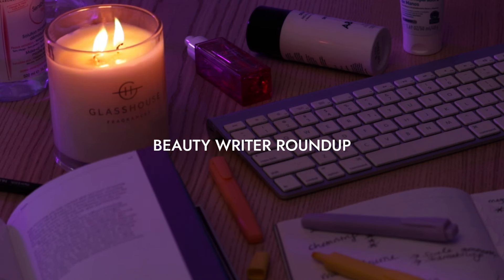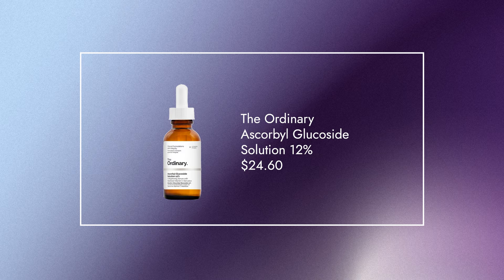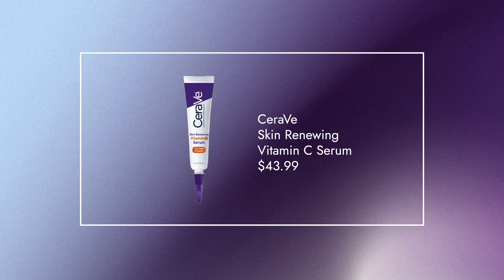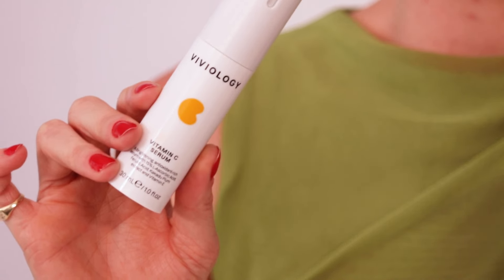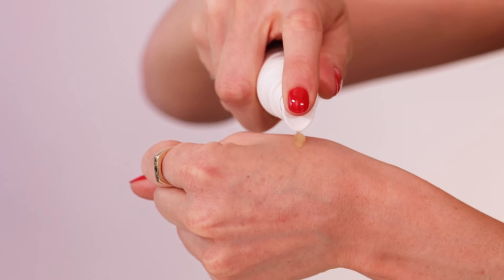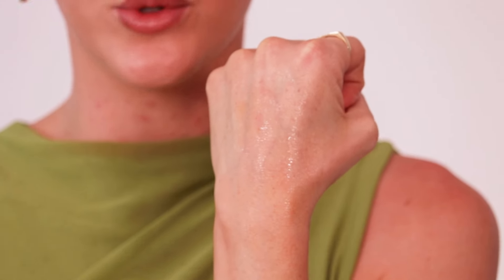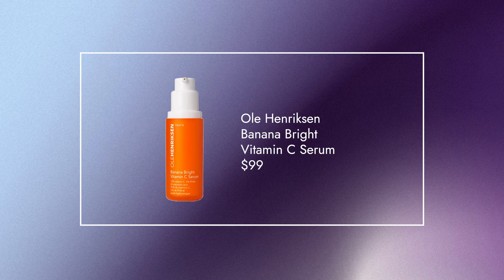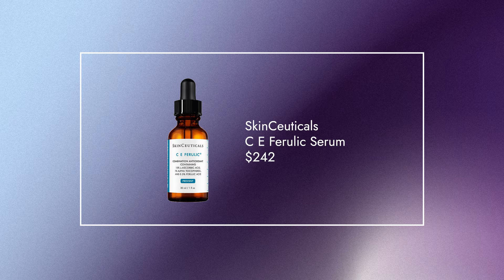Bargain and Bougie Vitamin C serums | Find the perfect one for you!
Today we're discussing the best face Vitamin C serums for every budget - from The Ordinary to Skinceuticals and everything in between!

Products:
The Ordinary Ascorbyl Glucoside Solution 12%
Alpha-H Vitamin C Serum with 10% Ethyl Ascorbic Acid 25ml